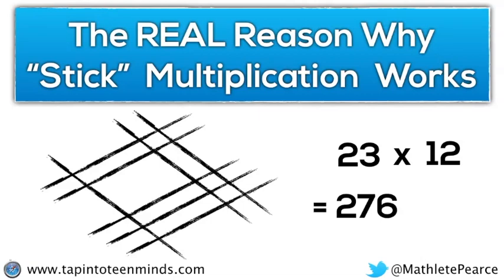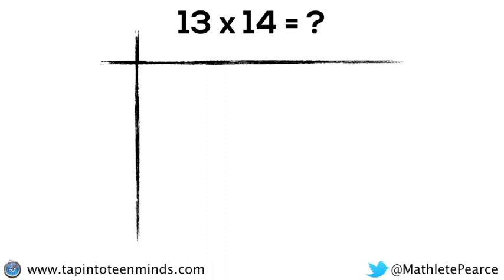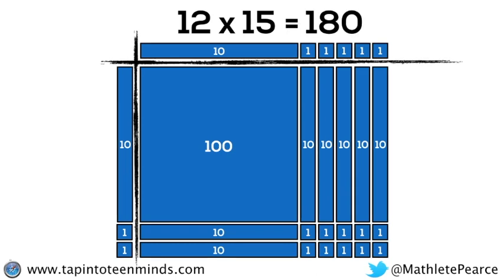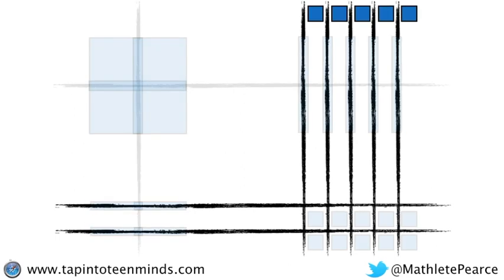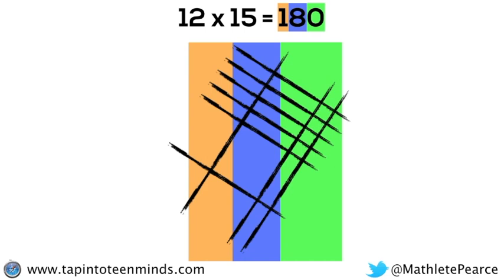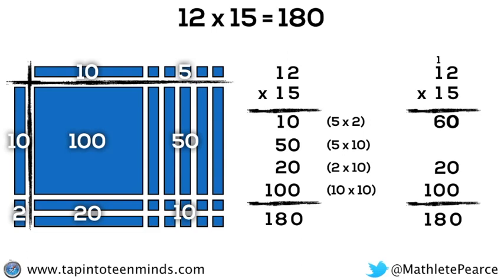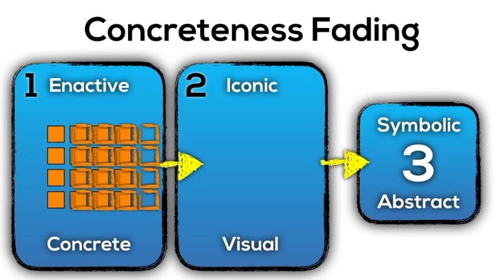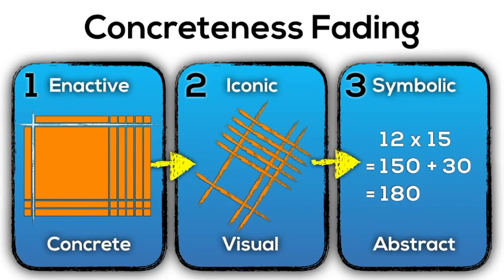The REAL Reason Why Japanese Multiplication / Chinese Multiplication Works | Multiplication Tricks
Have you ever seen a quick video on YouTube or Facebook showing the Japanese Multiplication Method? Maybe you saw the one called the Chinese Multiplication Method? In any case, people are astounded when they see what appears to be a simple trick to multiply two-digit by two-digit or even three-digit by three-digit numbers using only a series of parallel and perpendicular lines to yield you a result. Well, this video let's the cat out of the bag that it really isn't a trick at all. There is a lot of conceptual understanding buried in the Japanese or Chinese Multiplication method and it is way more powerful if you understand why it works.